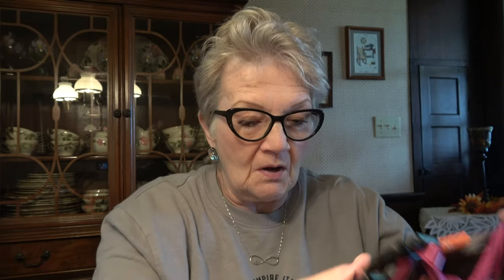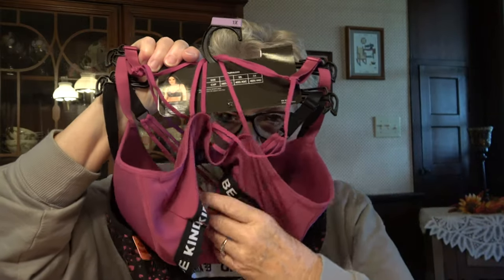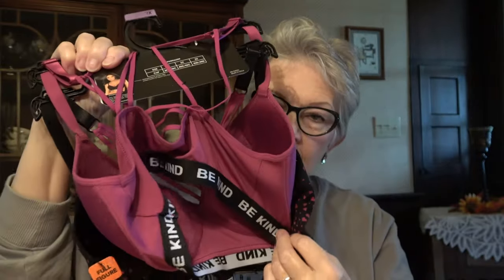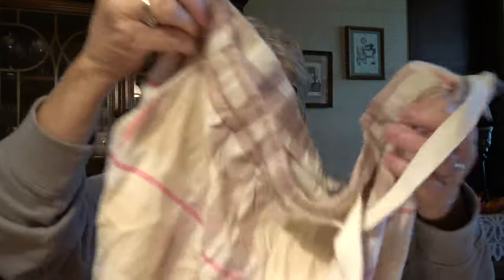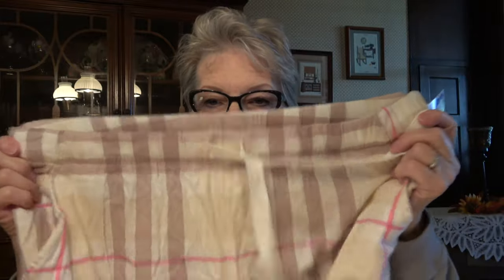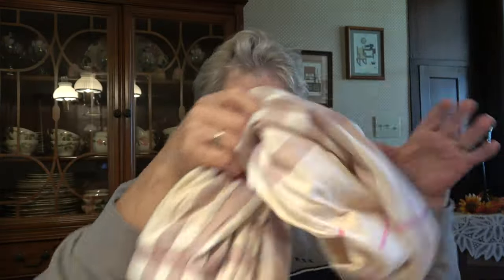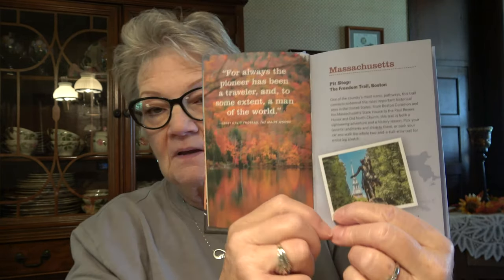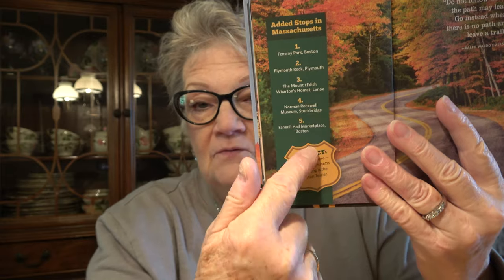A Gabe's Haul